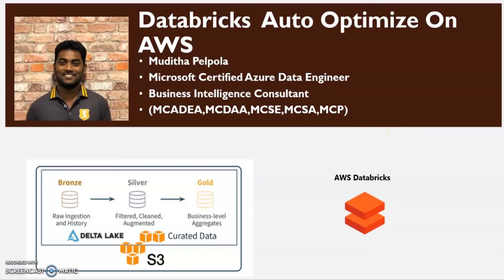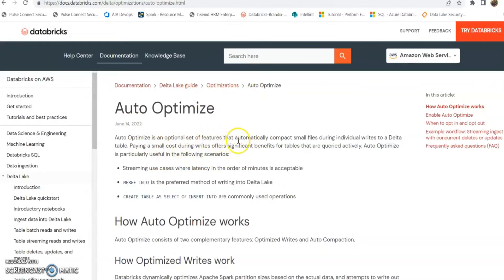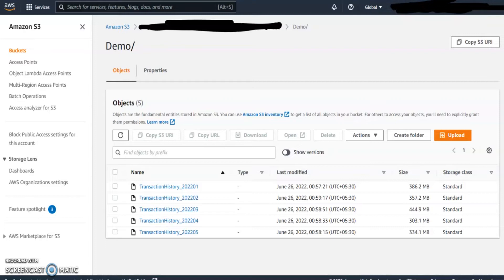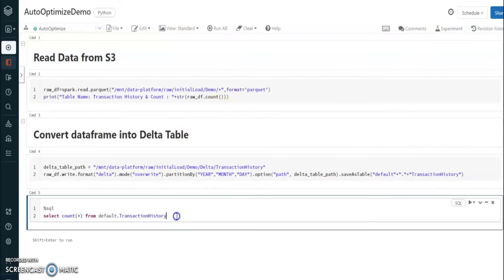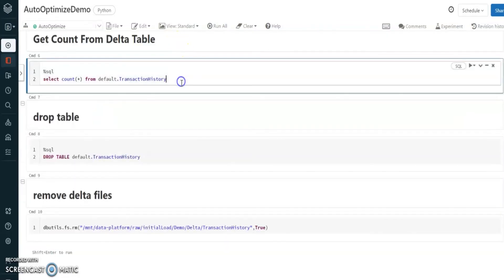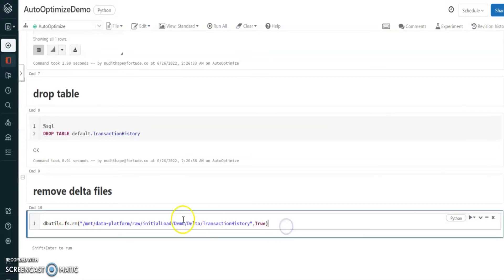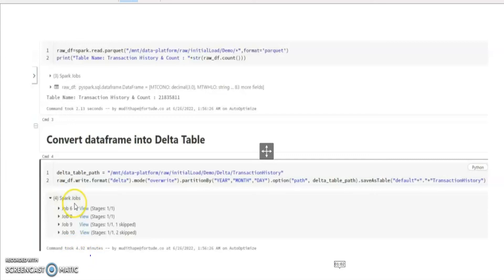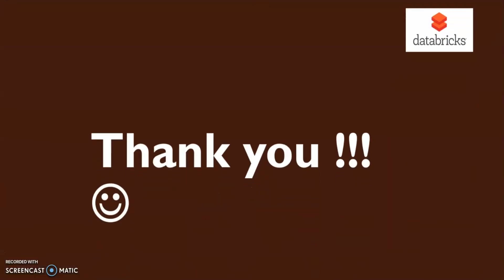Databricks Auto Optimize On AWS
This is my 13th Youtube video for Data Community to share my programming experience with pyspark/sql using AWS data bricks. Here my objective is to show how to improve performance during delta table creation using Auto Optimize option. This was issue that I faced during a project implementation and solved using this option. Hope this will help you to solve issues related to delta table creations with large data sets .